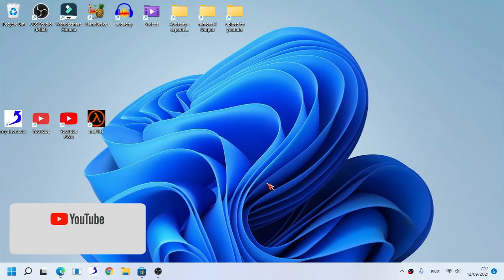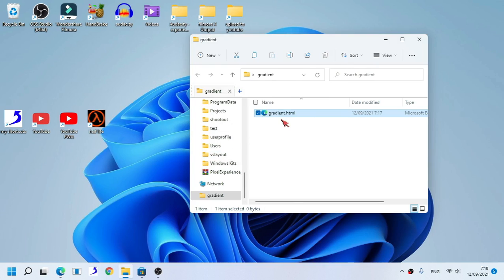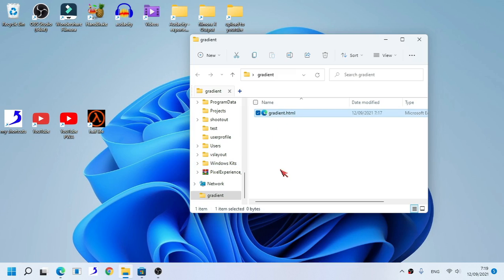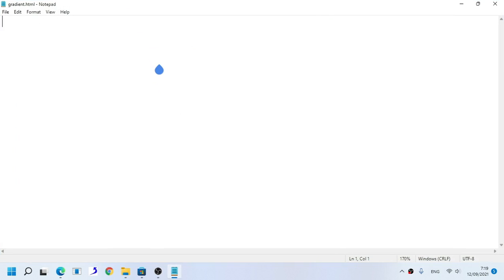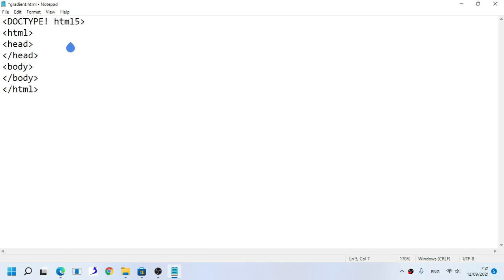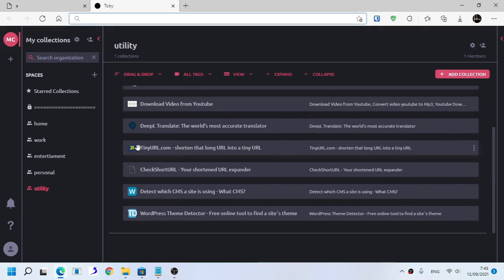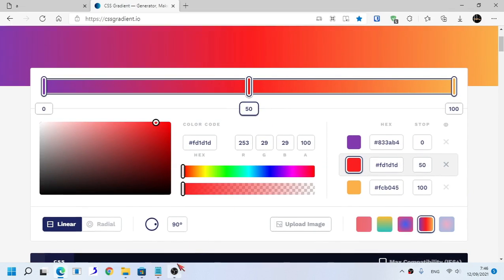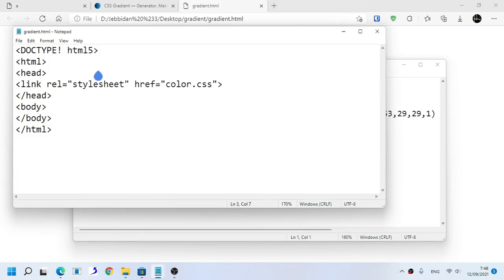How To Create Custom Background In Html